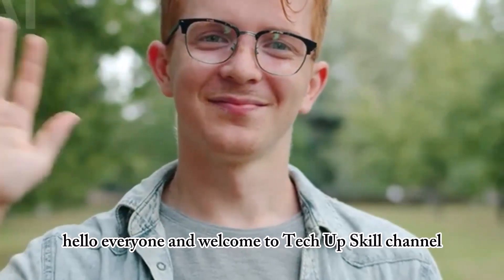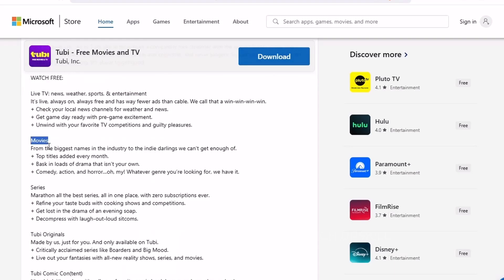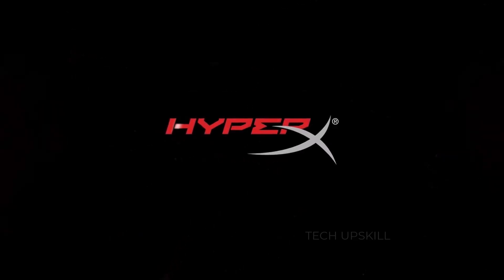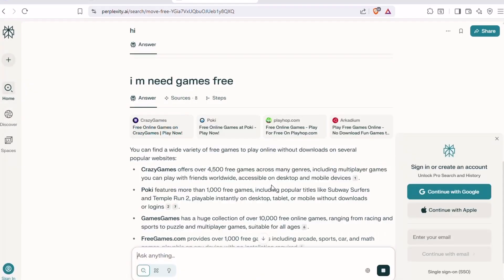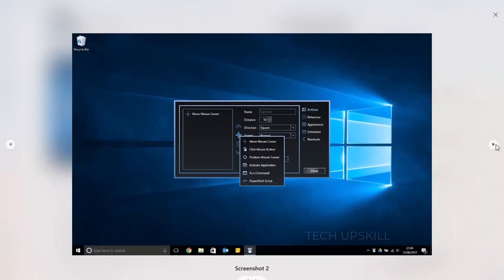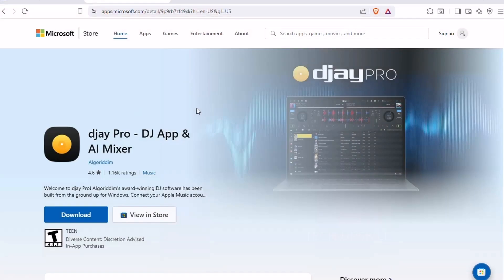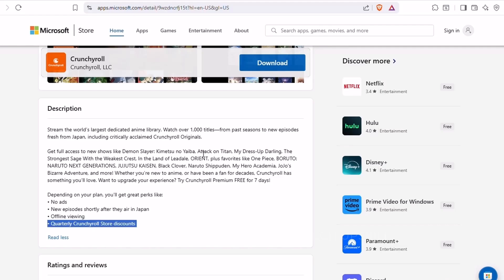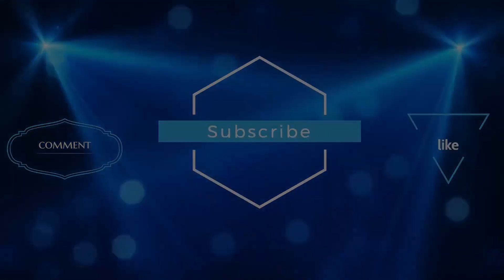Apps That Feel Illegal to Know 🫢 Top 10 Free Software Reddit Amazing Windows 11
Discover 10 underrated Windows apps That Feel Illegal to Know, enhance your PC experience, and do things you didn’t know were possible. These hidden gems feel too good to miss!

⌘ In First Comment

⏱️ Timestamps ⏱️
0:00 Intro
0:48 Tubi
1:51 ibis Paint
2:52 HyperX NGENUITY
3:48 Perplexity
4:42 iTop VPN
5:30 Move Mouse
6:18 VitalSource
7:09 Djay Pro
7:57 Crunchyroll
8:45 Duolingo